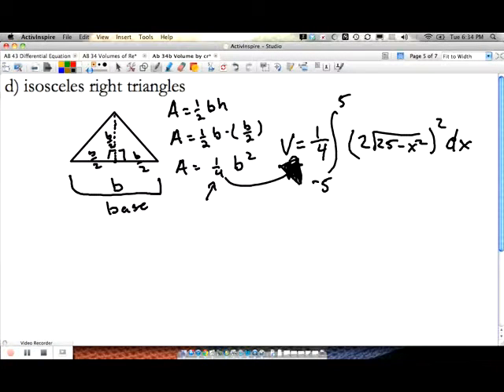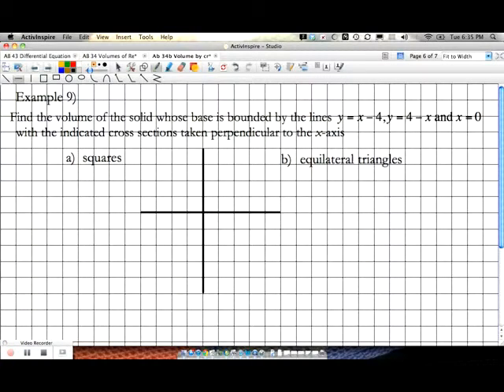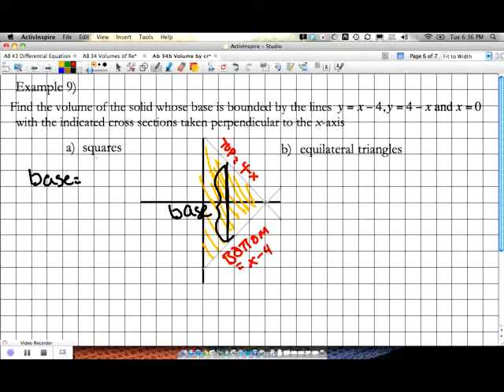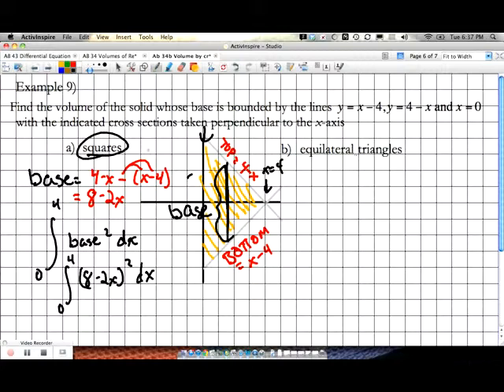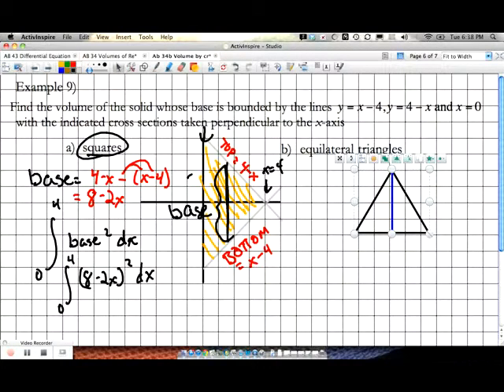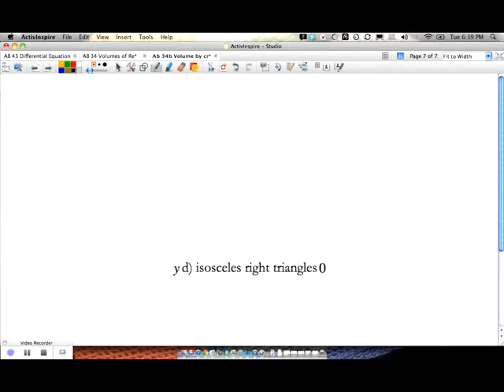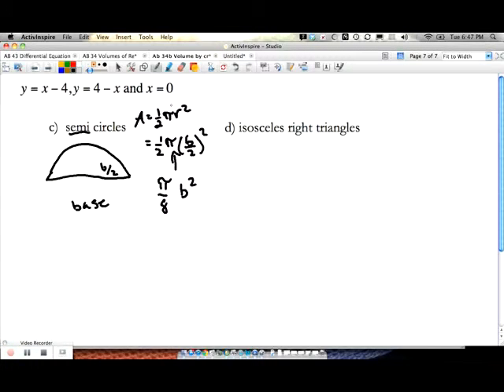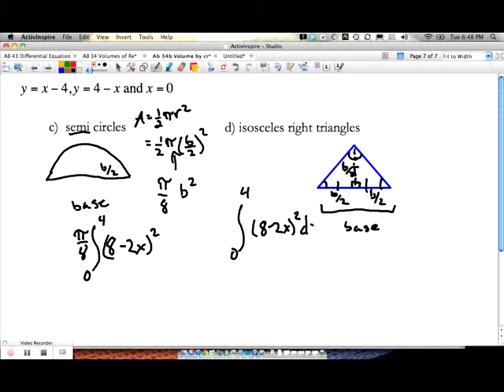AB 34b Volumes by Cross Section Part 2